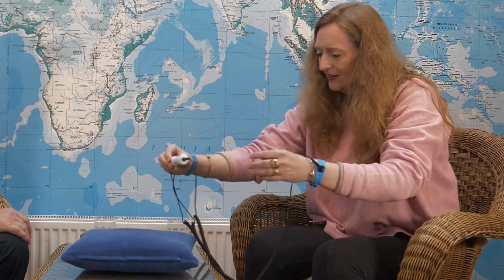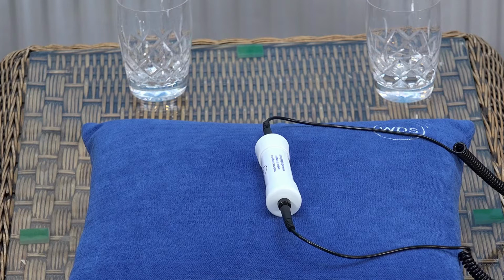WDS Products - Biofield Re-Energizer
A typical human being has an etheric field which extends to maybe five inches, although when in a state of systemic illness it can collapse to as little as two inches. One of the roles of the etheric field is to act as an energy buffer to prevent external negative energies from infiltrating our own energetic system and causing discomfort or even full-blown interference.

The Biofield Re-Energizer is a device that we can connect with via a pair of wrist-straps which greatly improves our etheric body by causing it to expand and strengthen. The etheric body is similar to a muscle, in that we need to work on it regularly to build up it's strength. When you initially use this device you might rapidly grow the size of your energy field but a negative thought or jolt can cause it to instantly collapse down to it's previous size. However, with practice and regular use (20 minutes per day will be sufficient) the etheric body will increase in size and strength, and be better able to maintain it's effectiveness.

The Biofield Re-Energizer has quickly become one of our most popular products (some people were ordering ten devices at a time to give to their family and friends).

Price is £199 + VAT/tax, and P&P

Testimonial - here is what one of our customers fed back to use after using the device:
"I’ve been using the Biofield Re-Energiser for several weeks and I love it. I think it’s a really useful and effective tool for boosting the biofield and restoring it when depleted by the impact of external or internal energies. I especially like to use it if I’ve been in crowded places, airports or other places of harsh or low energy, or any situation where I’ve been exposed to negativity or energetic smog. I also find it useful for recharging my batteries if I’m feeling a bit deflated or need an energy boost. I’ve also used it while working, which helps maintain my energy and focus, and it’s good when I’m just relaxing too. It’s easy to use any time, any place, and great for when you’re travelling or away from the e-Lybra. When I dowsed its effects I found a significant increase in the size and strength of my biofield and of individual chakras and subtle bodies. I feel more integrity and resilience in my energy field with the Biofield Re-Energiser and I highly recommend it."